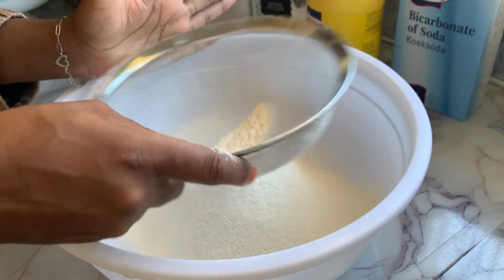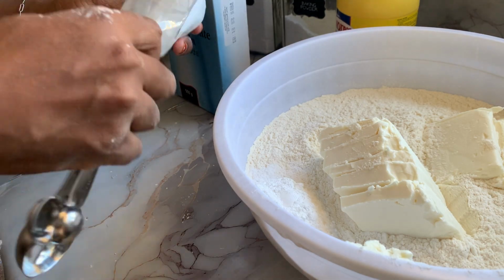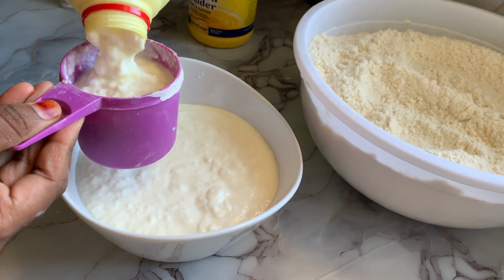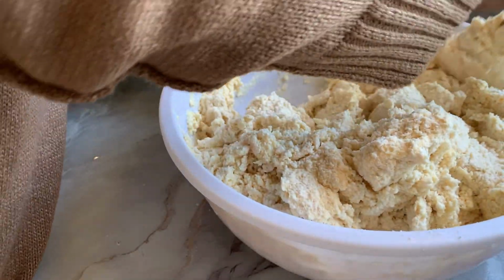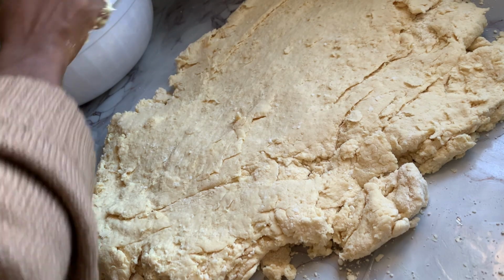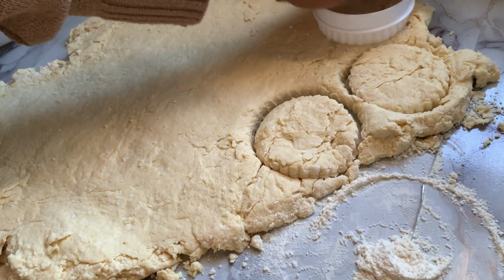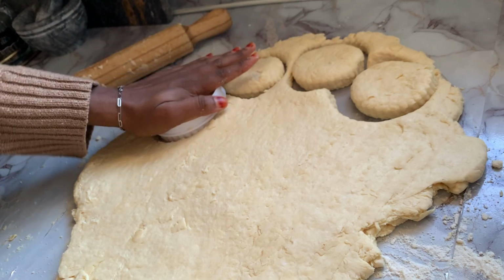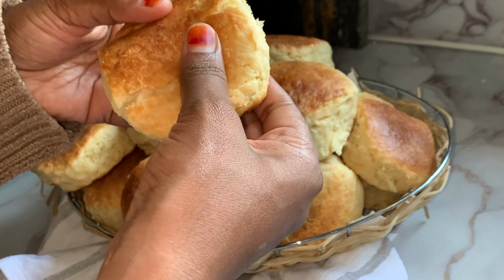🍂 Cozy Winter Baking | Homemade Scones Recipe (Easy & Delicious!) 🍪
There’s nothing quite like the smell of freshly baked scones filling the kitchen on a chilly winter morning. In today’s video, I’m sharing my go-to recipe for soft, buttery scones that are perfect for pairing with a hot cup of tea or coffee. Whether you’re snowed in or just craving something warm and comforting, these scones are the ultimate winter treat. ❄️

In this relaxing, step-by-step video, you’ll learn how to make classic scones from scratch using simple pantry staples. I’ll walk you through each stage of the process—from mixing the dough to shaping and baking—so even beginner bakers can follow along with ease. No fancy equipment needed, just your hands and a warm oven.

✨ What You’ll See in This Video:
 • A cozy, aesthetic winter kitchen setting
 • Tips for achieving the perfect crumbly, tender scone texture

 • Serving ideas to make your scones feel extra special
 • Peaceful, ambient baking with no face shown—just hands, ingredients, and warm golden tones

Whether you enjoy them plain with butter, or dressed up with jam and clotted cream, these scones are sure to become a wintertime favorite in your home. Perfect for weekend baking, holiday brunches, or a quiet moment to yourself.